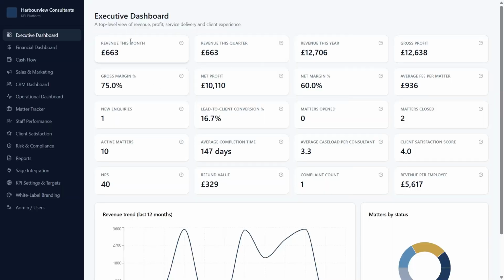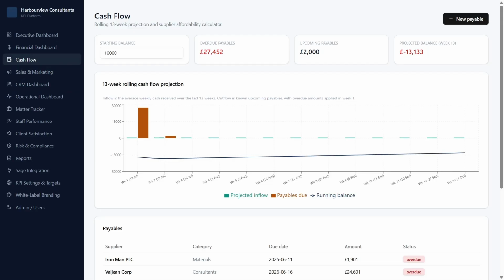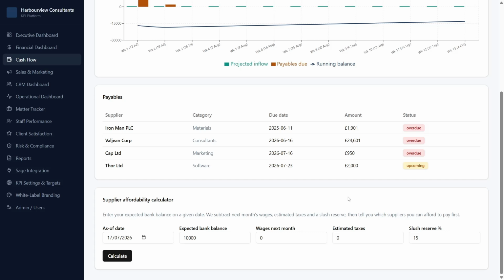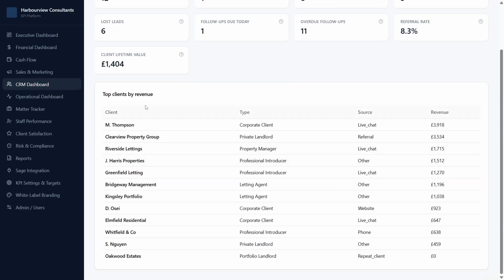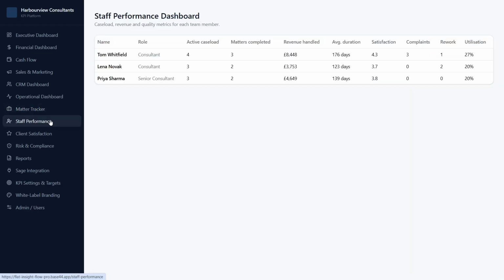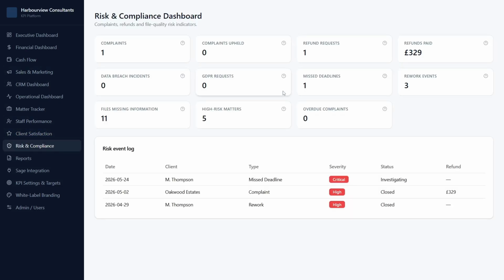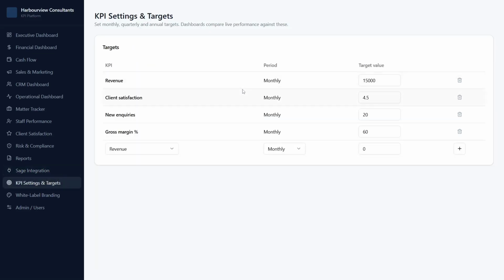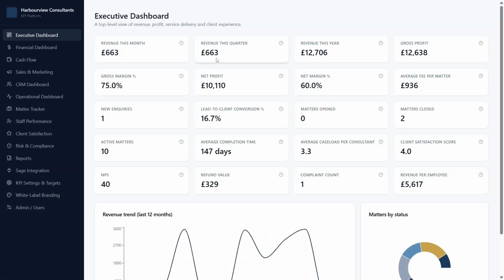JRT Accounting - KPI Dashboard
A quick tour around an example of JRT Accounting's KPI Dashboard.